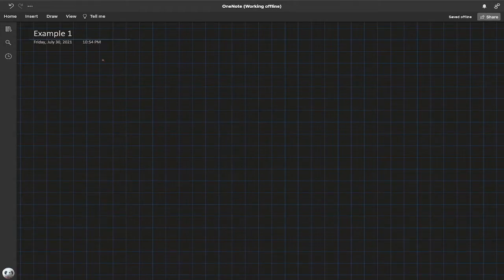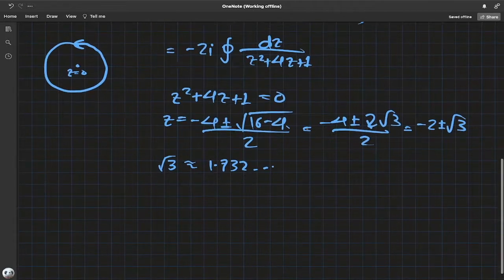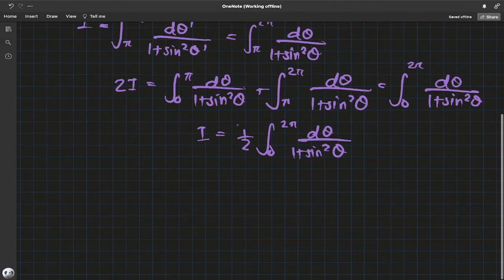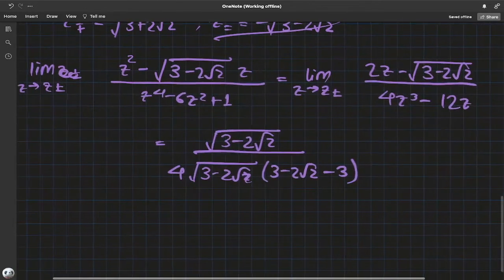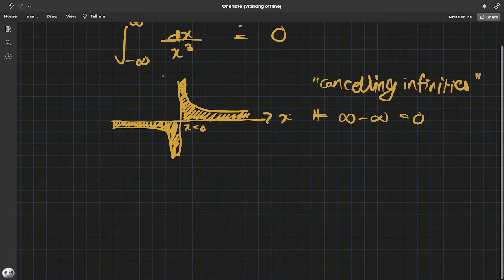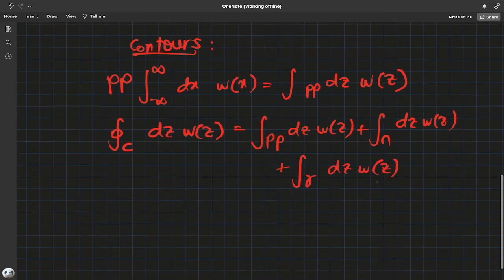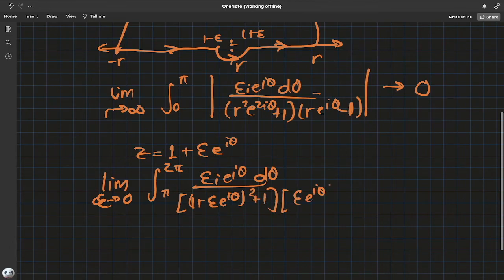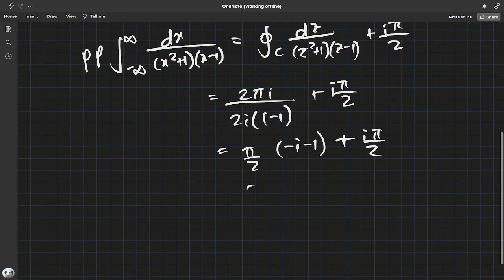Cauchy Principal Part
In this video, I further discuss how to solve definite trigonometric integrals using the residue theorem.
I also introduce the idea of principal parts.

Intro: (00:00)
Example1: (00:40)
Example 2: (09:05)
Principal Parts: (20:19)
Specific Examples: (30:15)
Outro: (40:10)